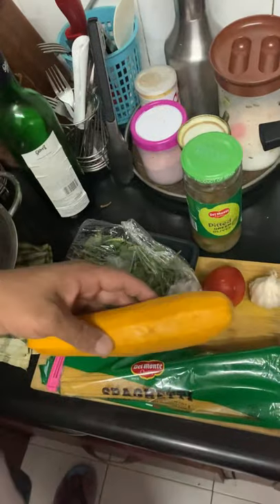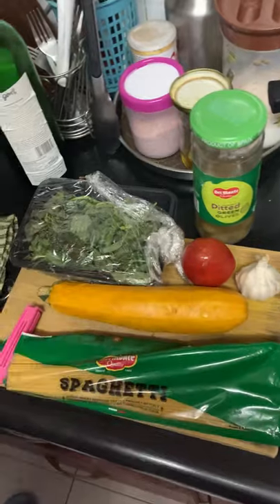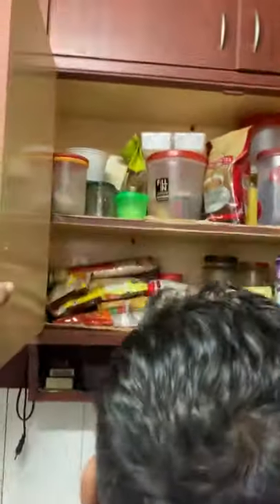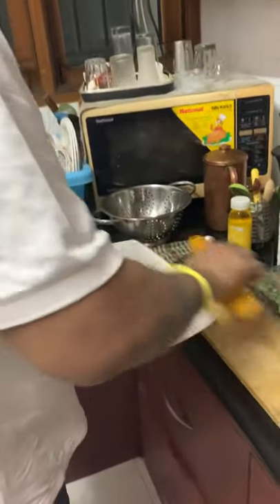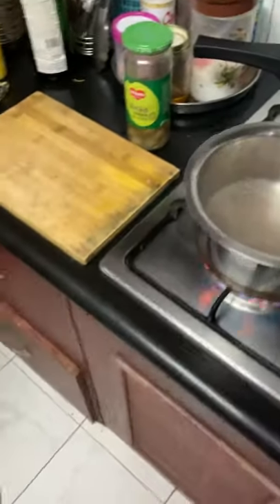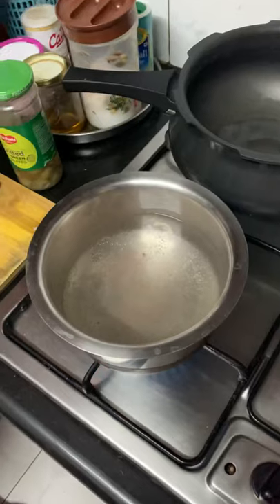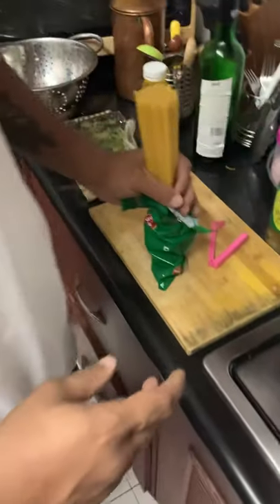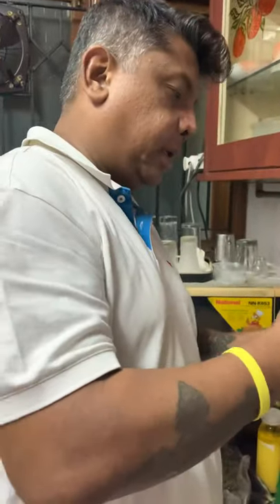Chef Rahul Mark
Lockdown quick dinner part 1